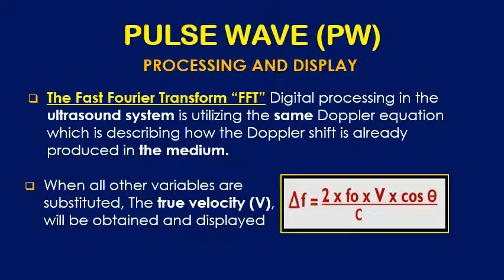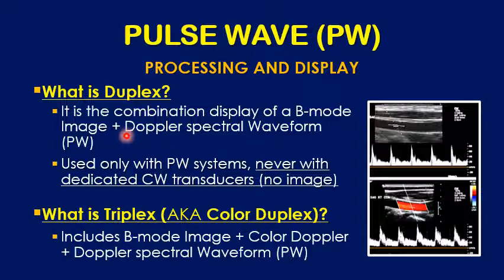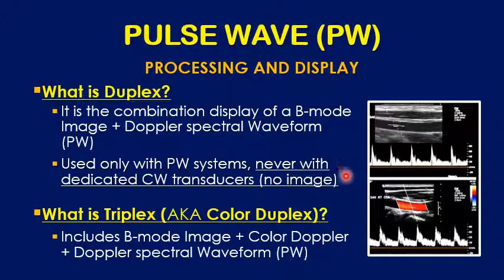Doppler Waveform A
Doppler Sonography made easy, Part Two -A